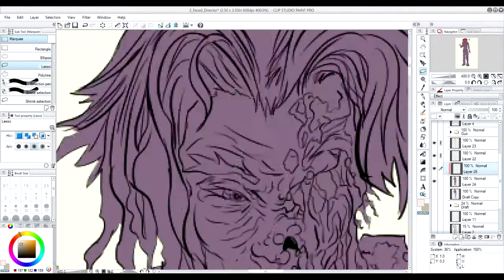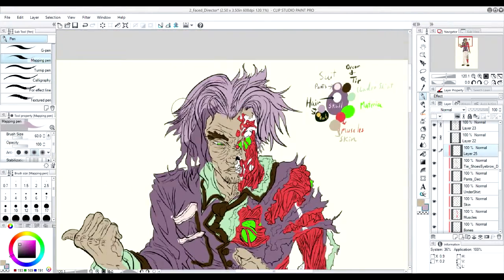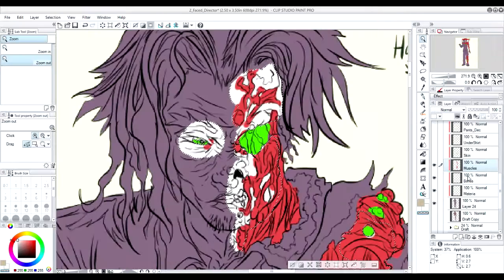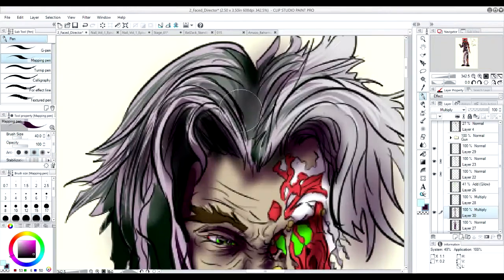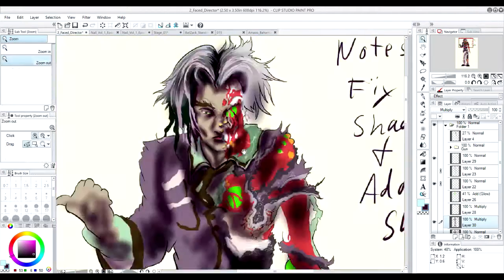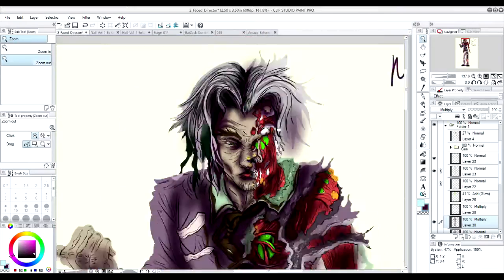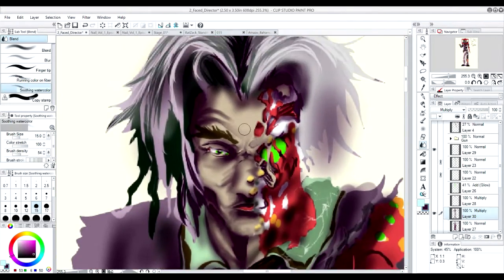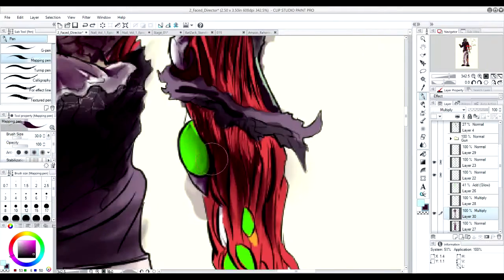BatFantasy - 2 Faced Director - Cha - Card Creation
I feel like it's getting scary. Let's see how this one turns out. I mean check out those boils!! But if you like this.